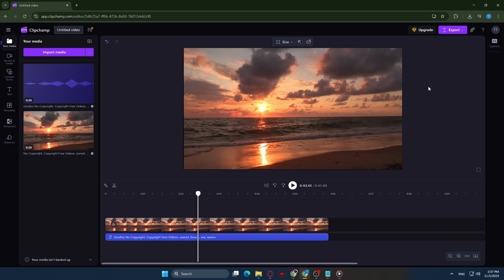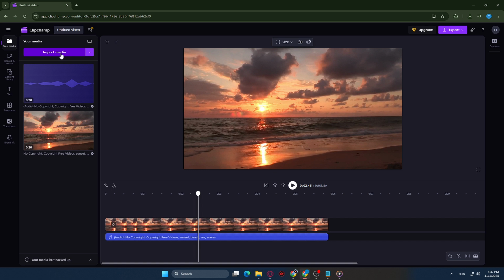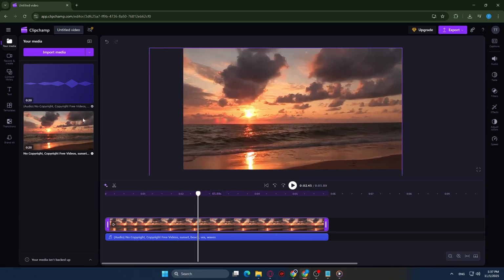How To Stretch Video In Clipchamp [2026 Guide]